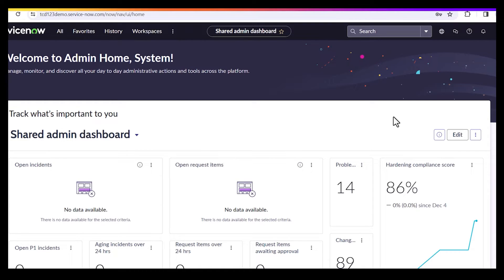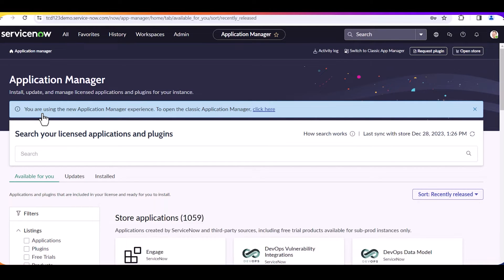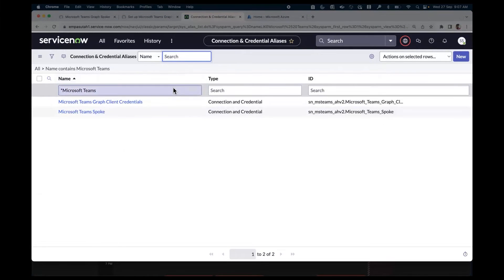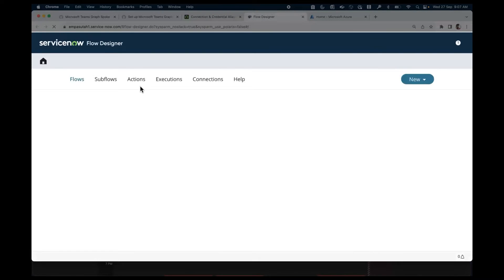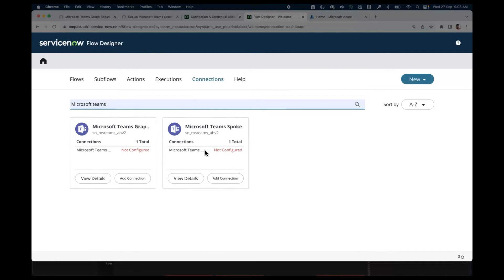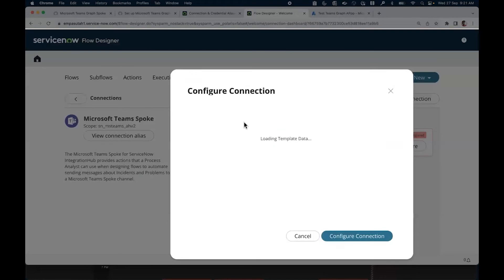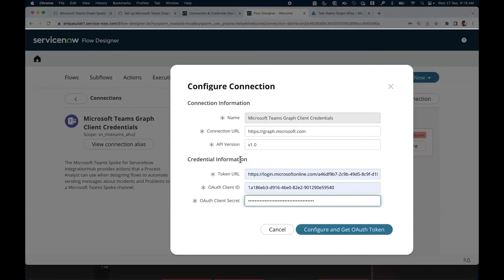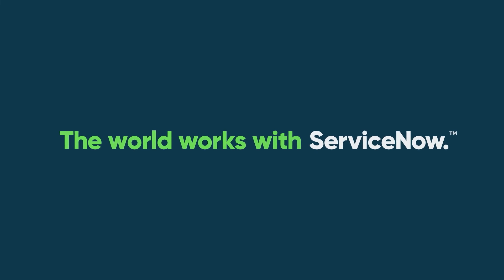Microsoft Teams integration | Setup guide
This video will walk you through setting up integration with Microsoft Teams in your ServiceNow instance.

The Set up Microsoft Teams Graph spoke product documentation mentioned in the video can be found here:

Chapters:
00:00 Introduction
00:16 Install MS Teams Graph spoke
01:06 Set up connection in Flow Designer
02:28 Configure MS Teams Graph